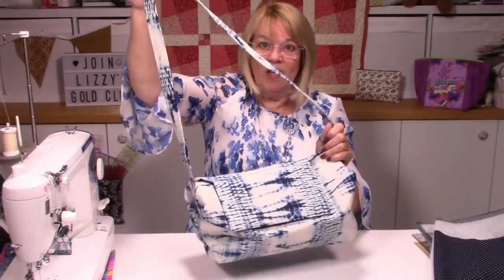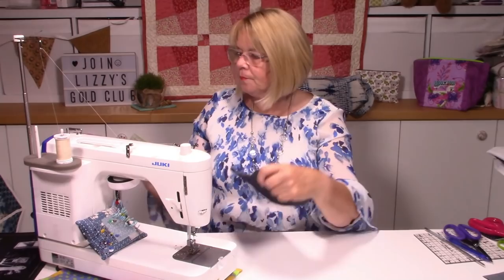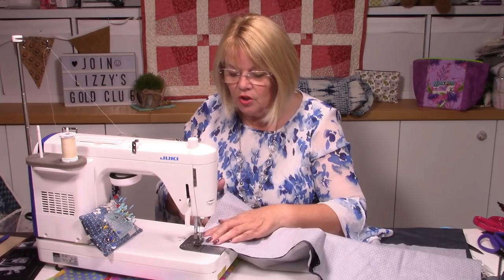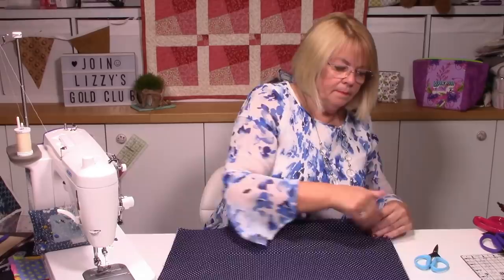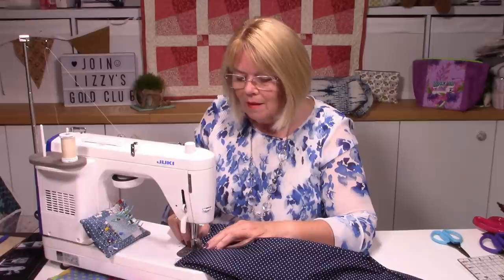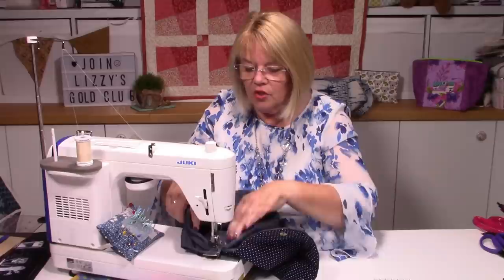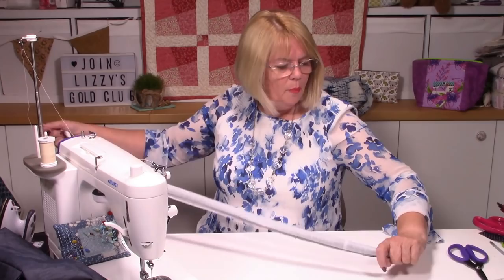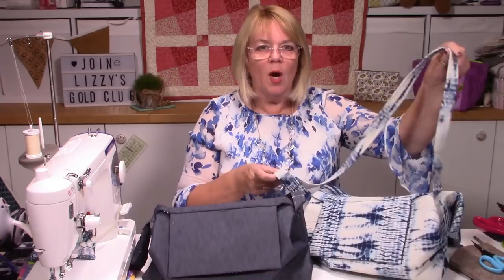Slouchy bag tutorial - Norma - Lizzy Curtis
Another fantastic pattern to hit the website! Norma is a slouchy origami style bag. It is like a tardis, so roomy inside due the folding techniques when putting the bag together.